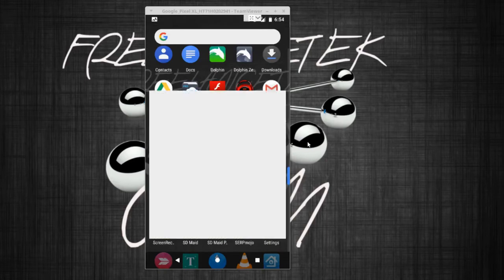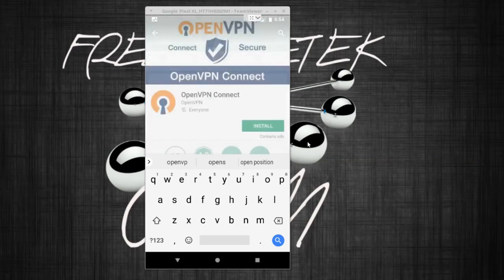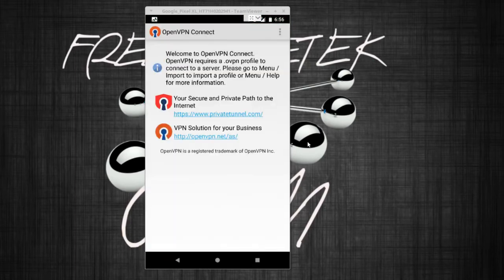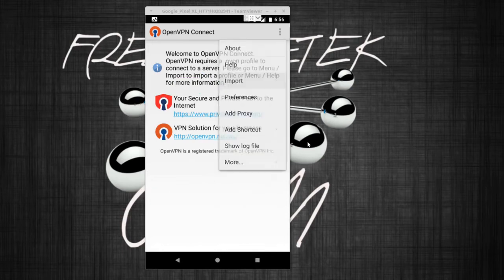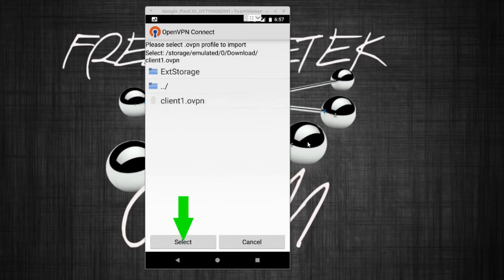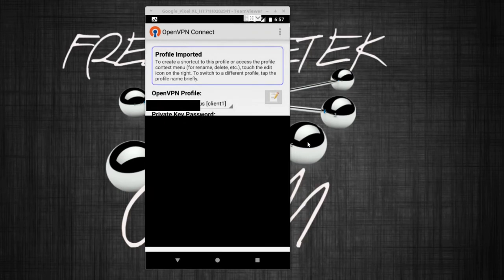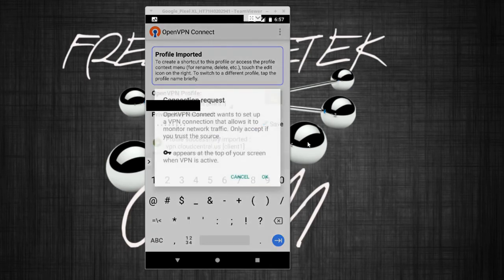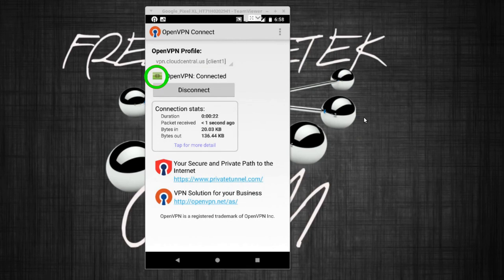OpenVPN – How To Install OpenVPN On Android Cell Phones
On this tutorial I show how to install and configure OpenVPN on Android Smartphones and cell phones. I create my tutorial videos with Step by Step instructions as well as easy to understand notes.

You will need access to Google Play or Apple’s App Store to access OpenVPN app.